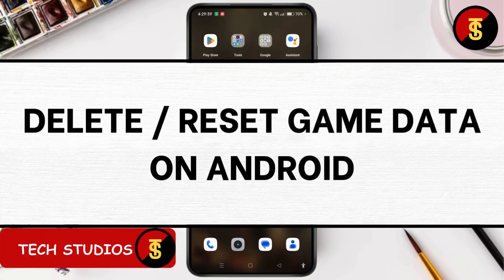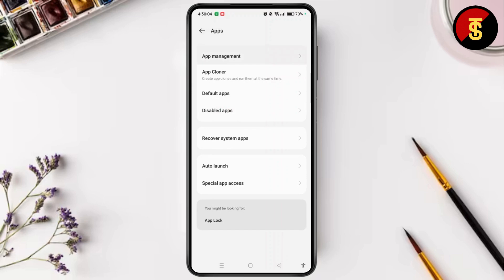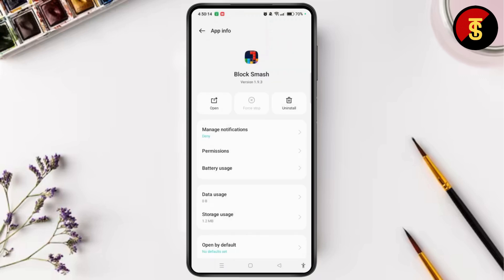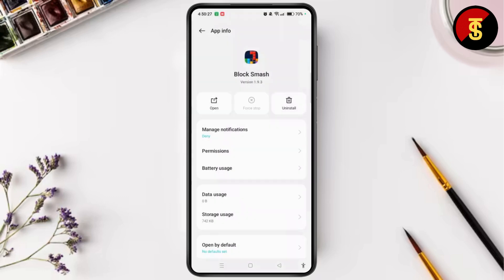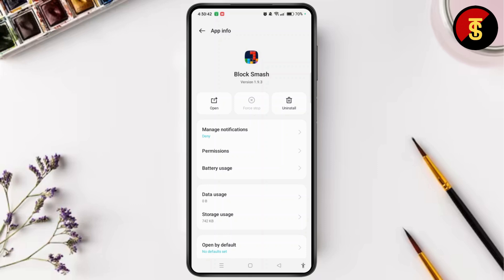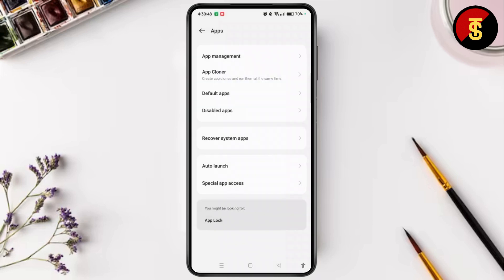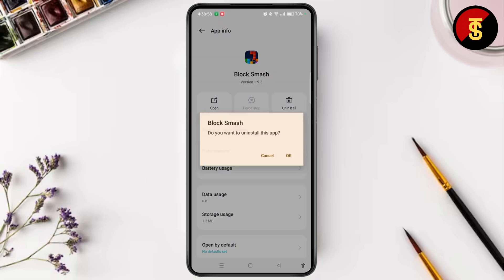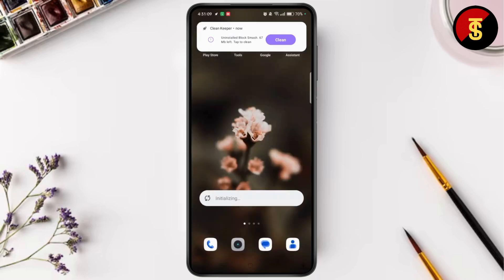How To Delete/Reset Game Data On Android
How to Delete/Reset Game Data on Android! Want to delete or reset your game data on Android to start fresh or resolve issues? This video will guide you through the steps to delete or reset game data quickly and easily. Whether you're asking, "How do I delete game data on Android?" or need help with resetting your game, this tutorial has you covered. Learn how to clear game data, reset settings, and free up space on your Android device. Watch now to find out how to delete or reset game data on Android today!

Timestamps:
00:00 How to Delete/Reset Game Data on Android
00:10 How Do I Delete Game Data on Android?